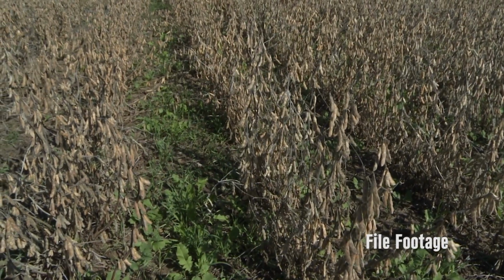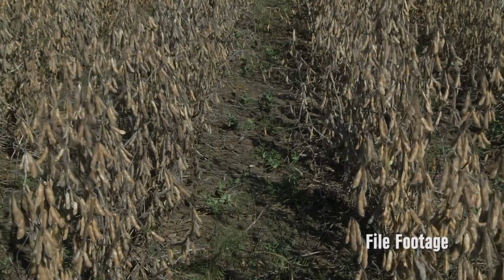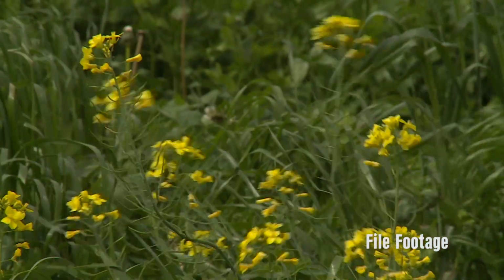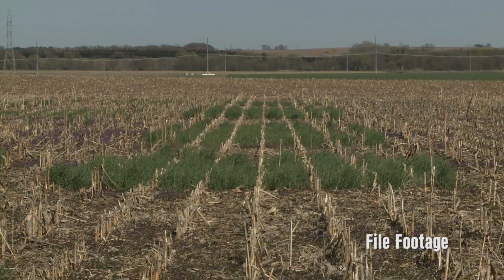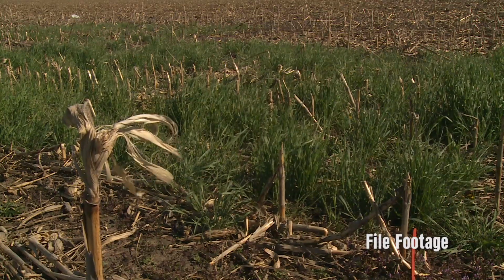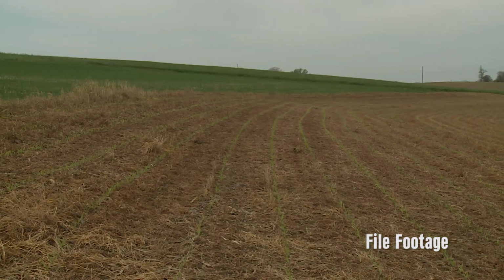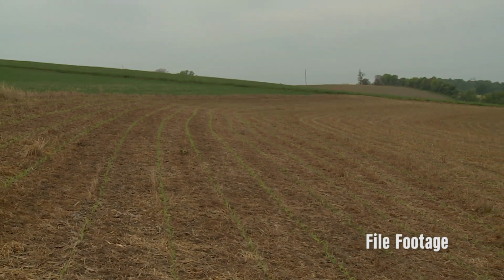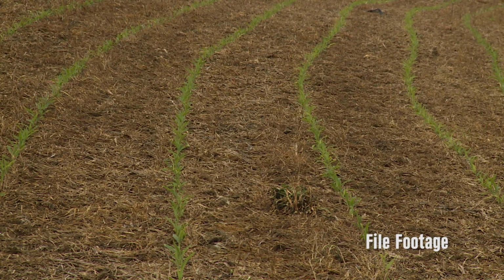UNL Cover Crop Research - Katja Koehler-Cole - March 2, 2018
Katja Koehler-Cole, University of Nebraska-Lincoln Postdoctoral Research Associate in agronomy and horticulture, discusses the results of UNL research conducted on cover crops used in both corn and soybeans.